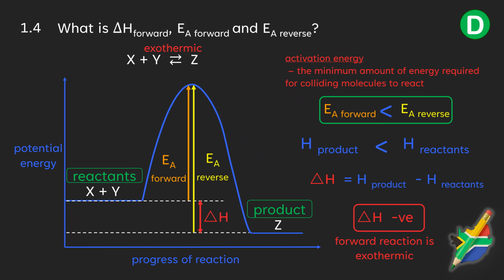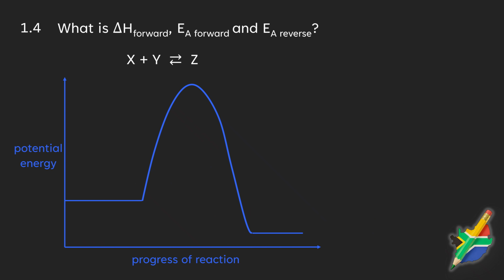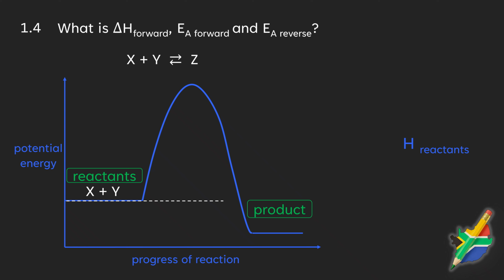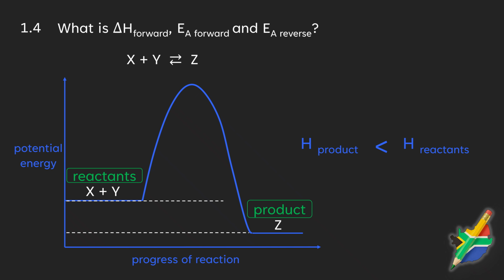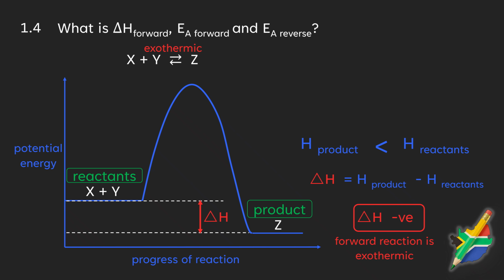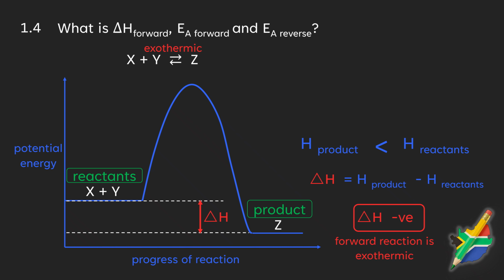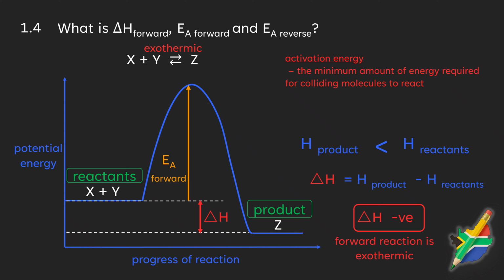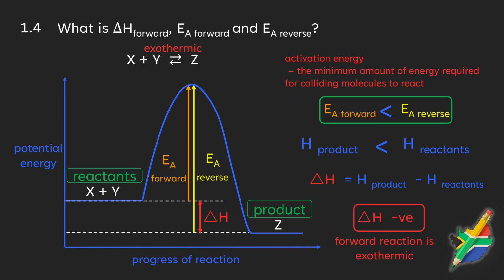Heat of reaction | Enthalpy | Activation Energy (Gr 12 NSC Paper 2 Chemistry Q1.4)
In this video, we explain how to use an energy profile diagram to identify the heat of reaction (enthalpy change), the activation energy of the forward reaction and the activation energy of the reverse reaction.  (Grade 12 NSC Paper 2 Chemistry Q1.4).

This question is part of a wider topic on energy changes in reactions, exothermic and endothermic reactions.

NSC Grade 12 Paper 2 MCQ, chemistry exam tips, chemistry multiple choice questions, GCSE A-Level Chemistry, energy changes in reactions, energy profile, heat of reaction, enthalpy, exothermic, endothermic, activation energy